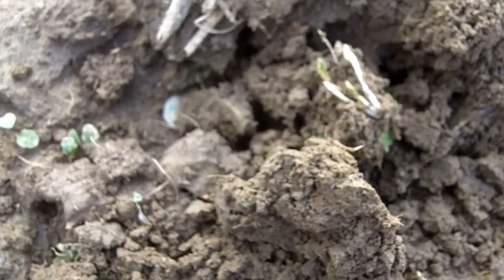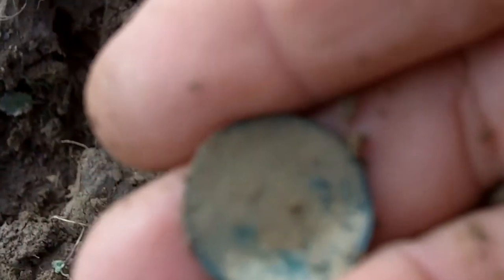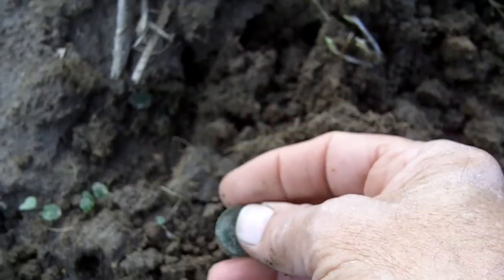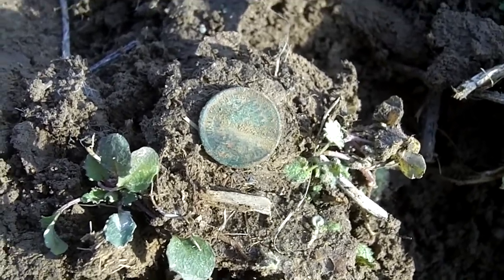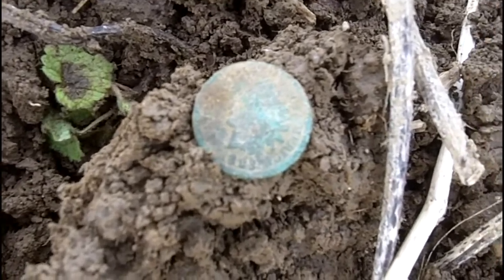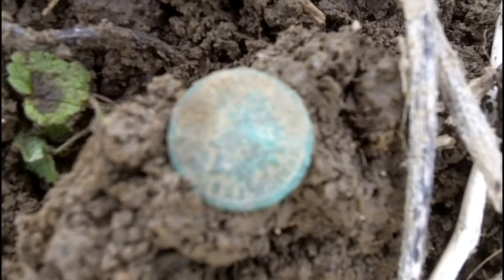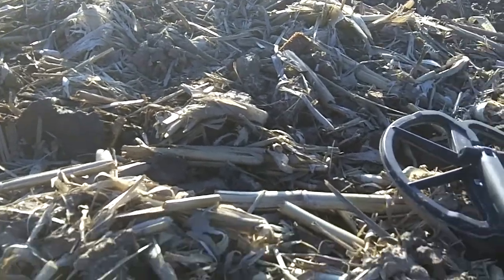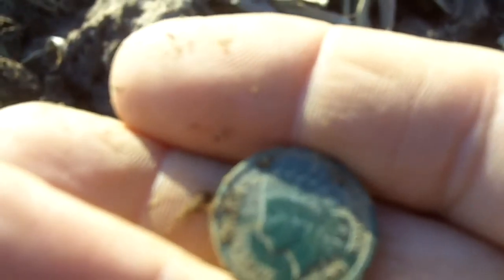Hunting With Bell Two #129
Two field hunts, Indians and Relics.